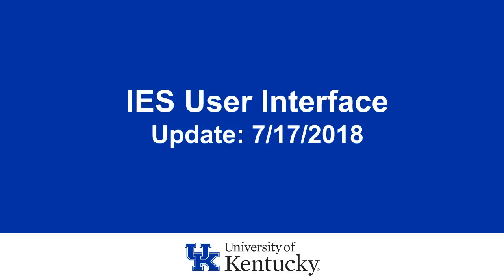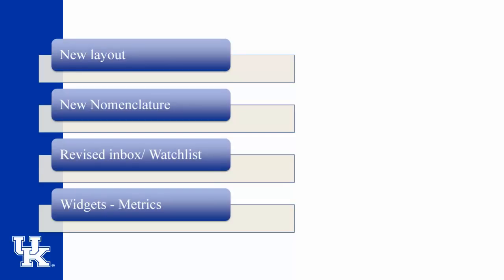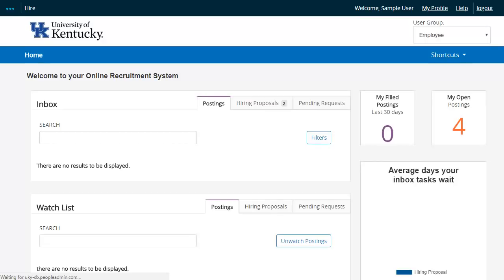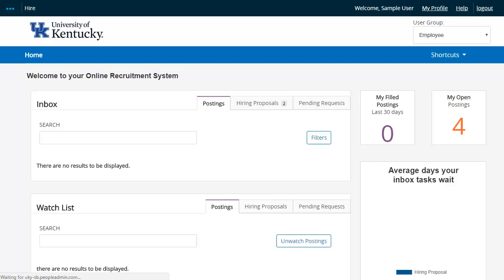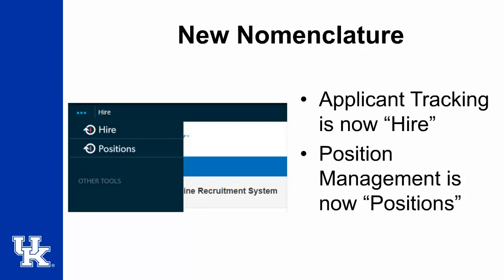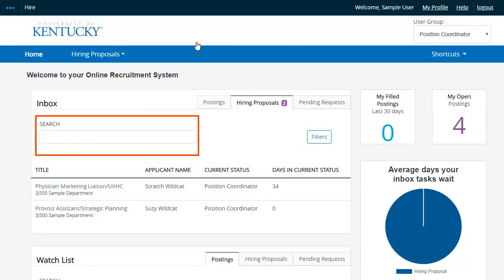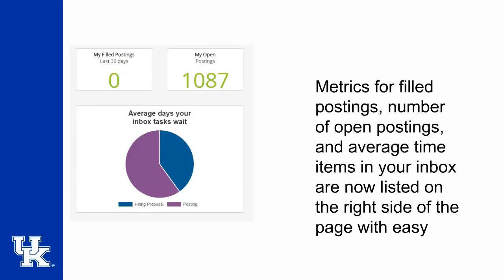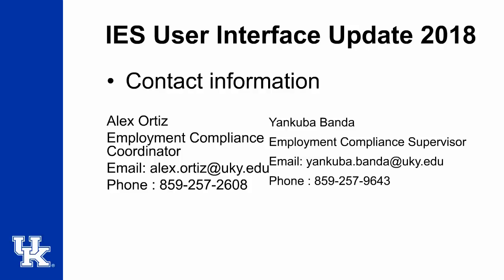University of Kentucky IES updates - July 2018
UK's Integrated Employment System has a new user interface. Learn about some of the changes.